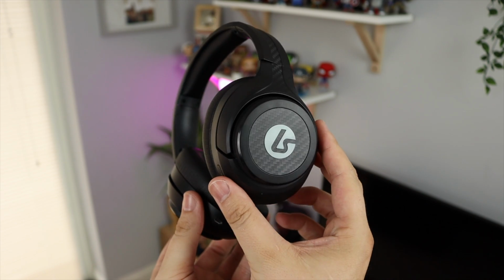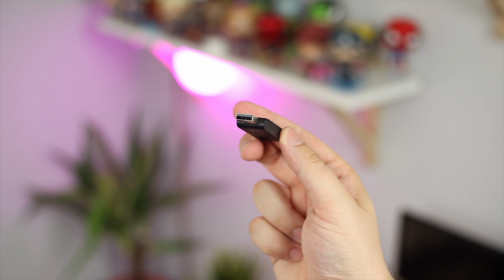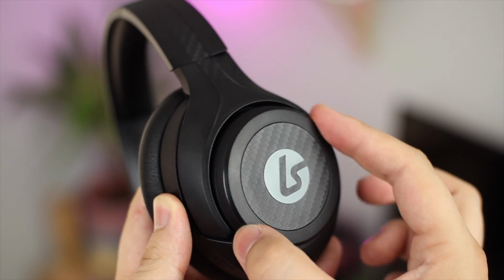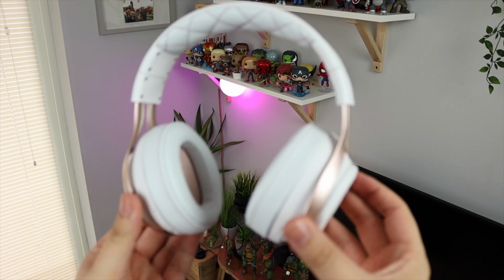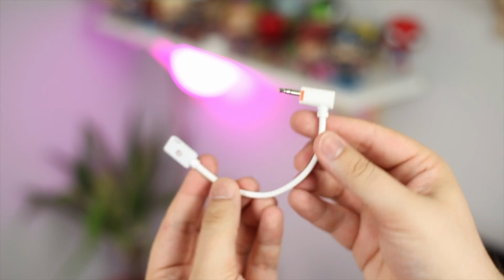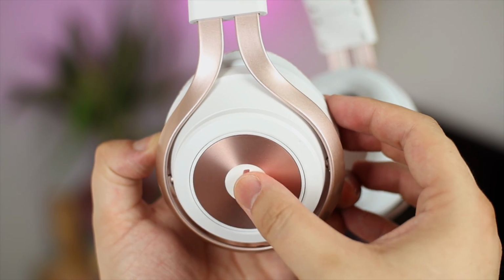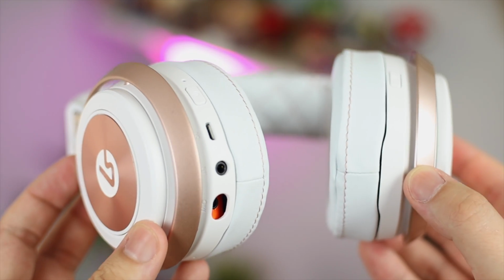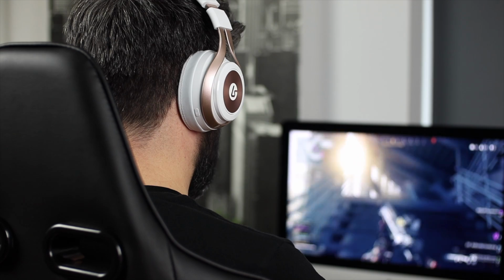The Best Wireless Gaming Headset!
In todays video we check out some new gaming headsets from LucidSound. Coming in at $99 and $179 will they be any good for this new company? Lets take a look!